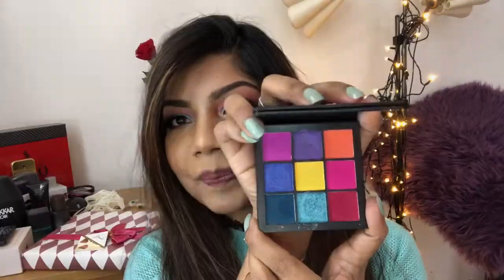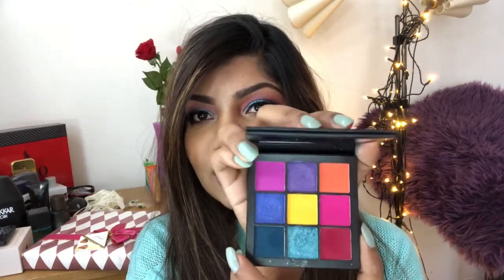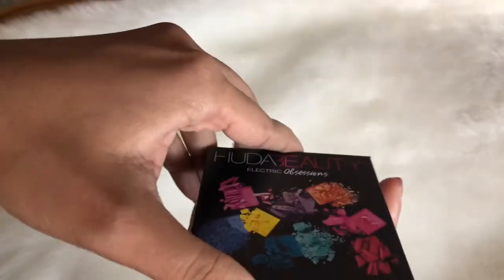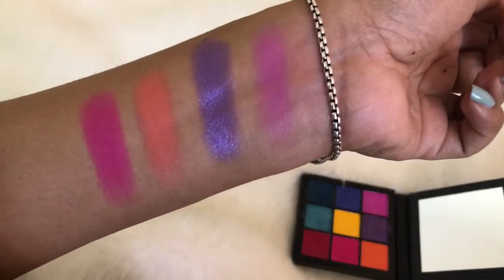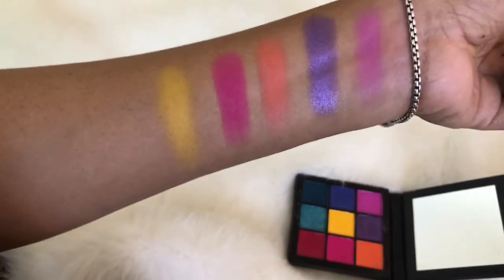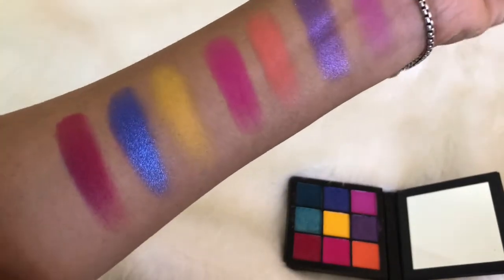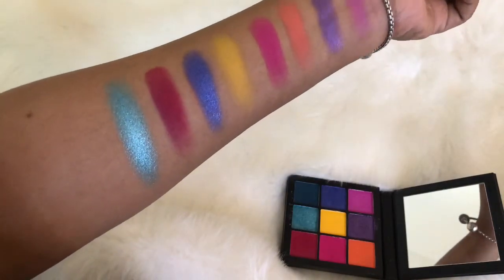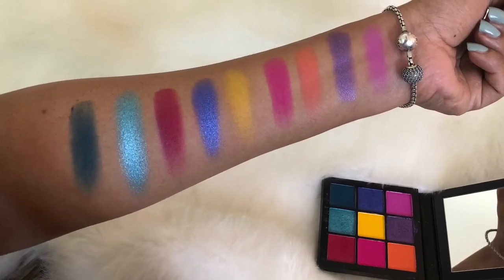HudaBeauty Electric Obsession Palette | Review | Swatch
Hi Everbody!

I am sharing my opinion on HUDA BEAUTY Electric Obsession Palette and I hope that it will help you to decide if you want this palette or not.

code : SWISSCLINICIYE